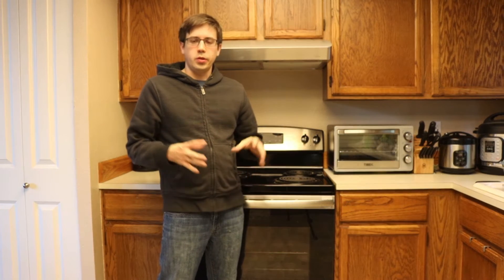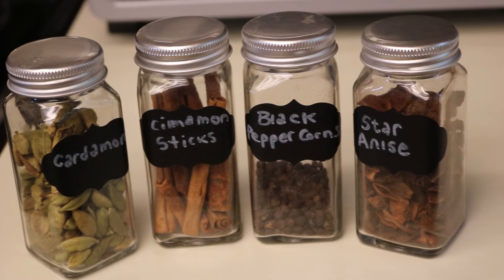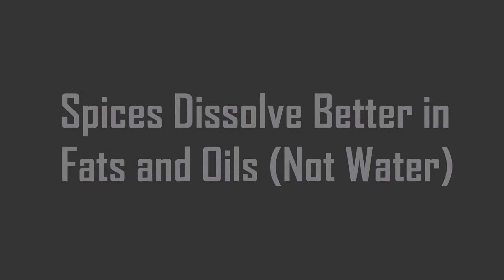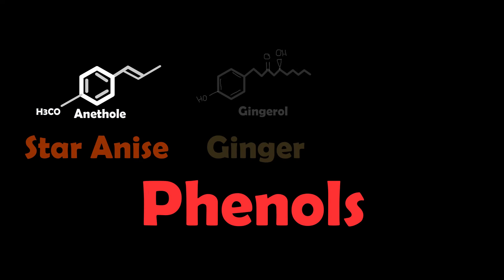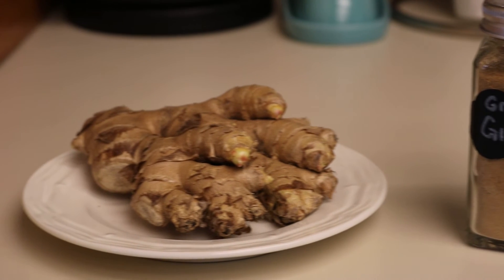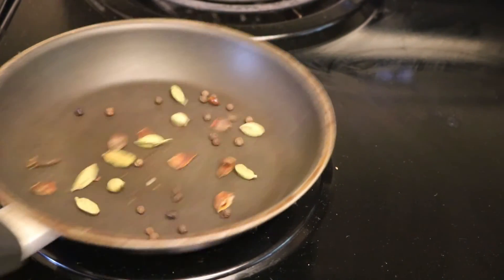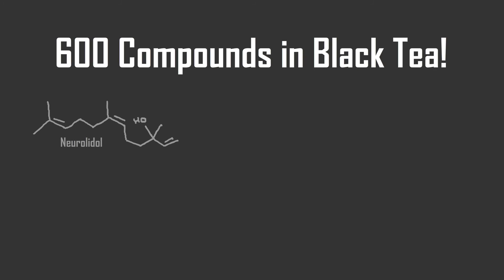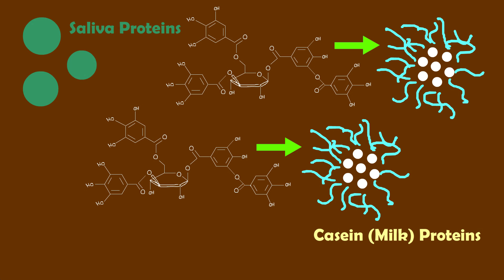The Science of Spice Part 1 - Masala Chai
This video explores the science and chemistry of spices and their contribution to Masala Chai. Here we look at how to tweak the flavor according to your tastes. (No Recipe here, but will include one if there is enough demand!)